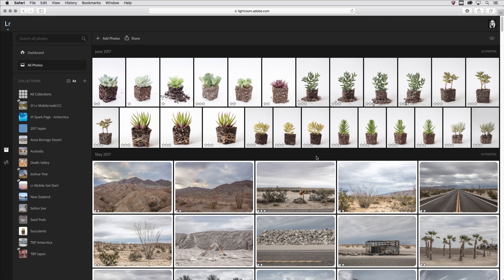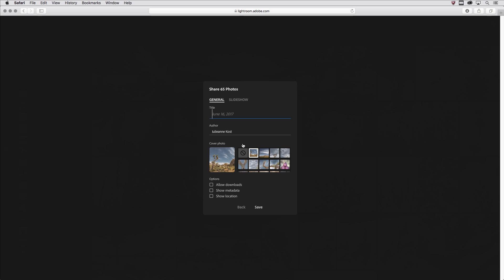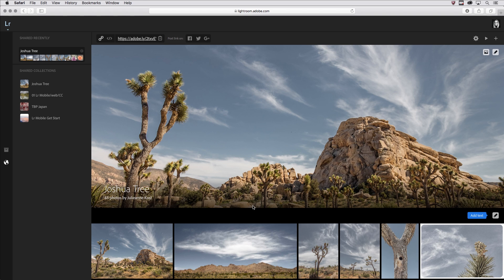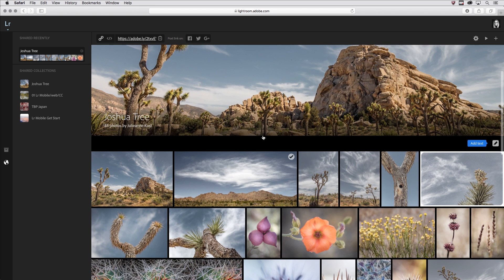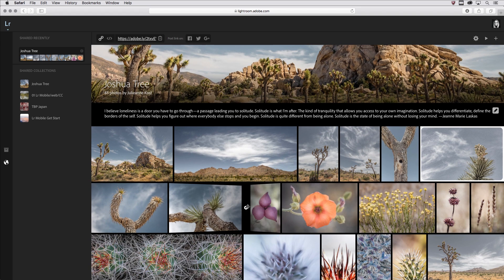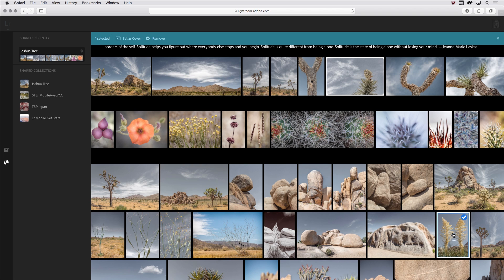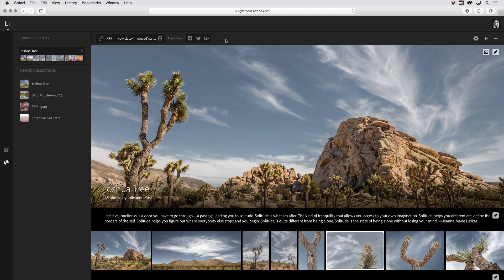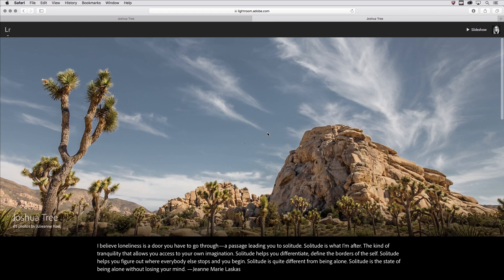Sharing Web Photo Galleries from Lightroom Web | Adobe Lightroom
In this video, we’ll create a Lightroom Web Gallery and combine photos and text in a customizable layout.